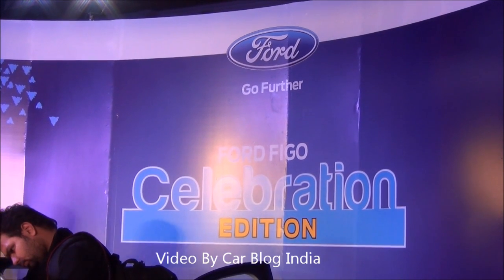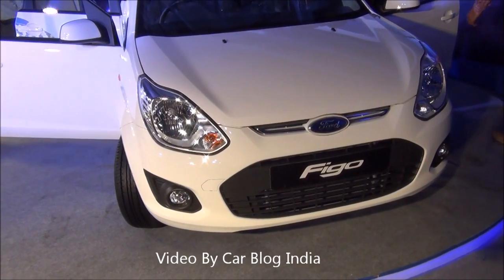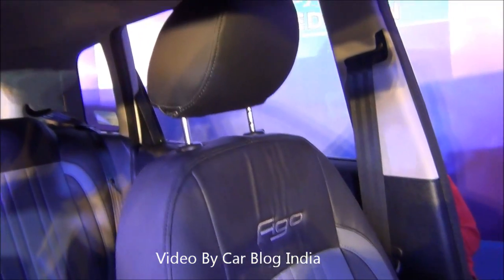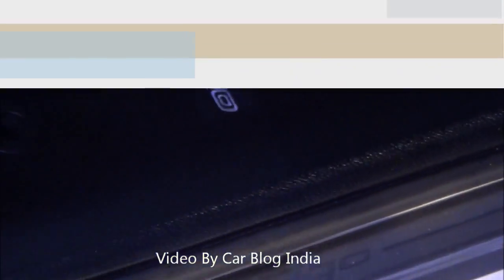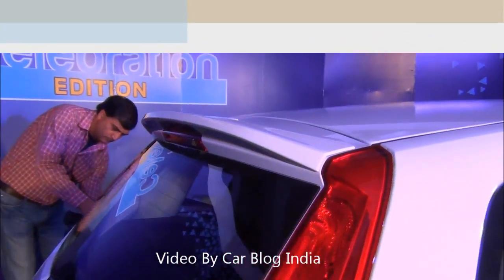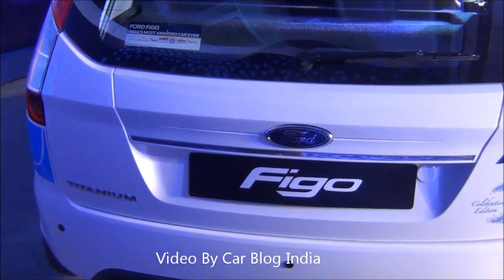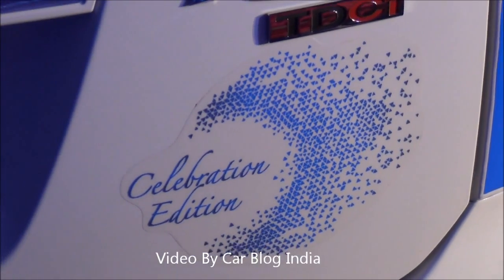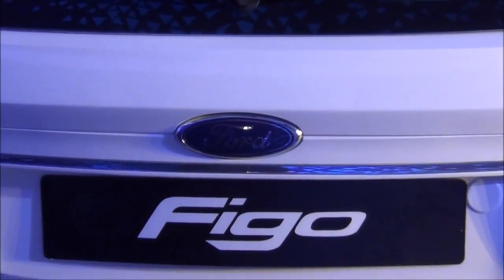Ford Figo Celebration Edition Features, Price, Exteriors And Interiors Video Review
Ford Figo Celebration Edition is a speical 3rd Anniversary edition which comes with satellite navigation system, special seat covers, door scuffs, special graphics, reverse parking assist and sporty spoiler.